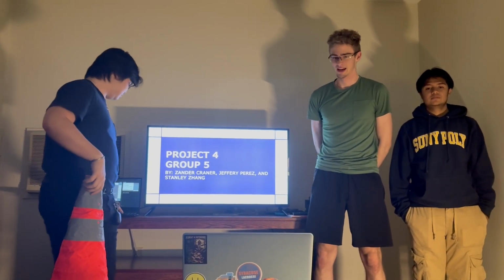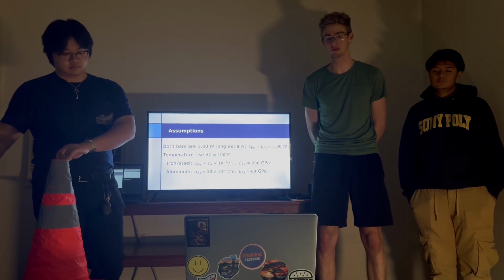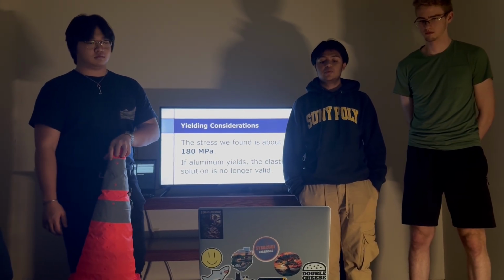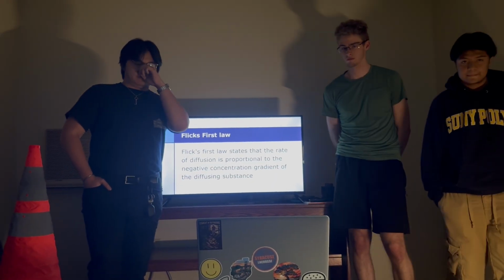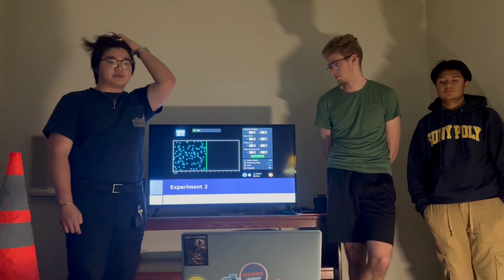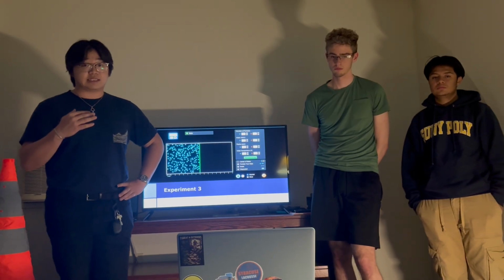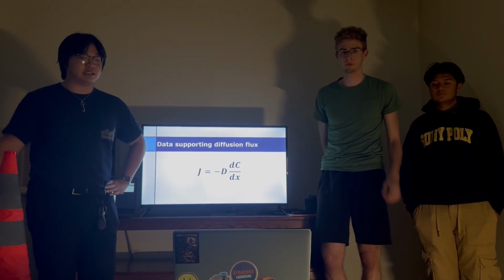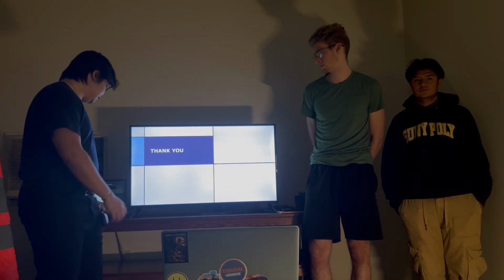Project 4 Group #5